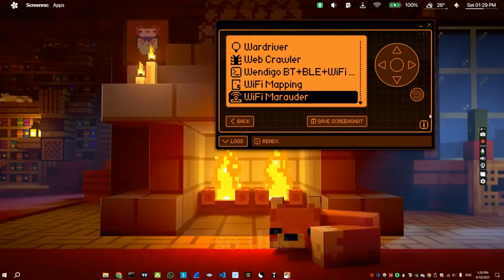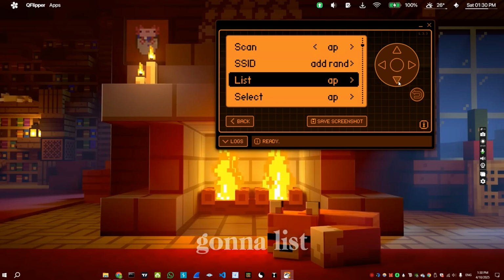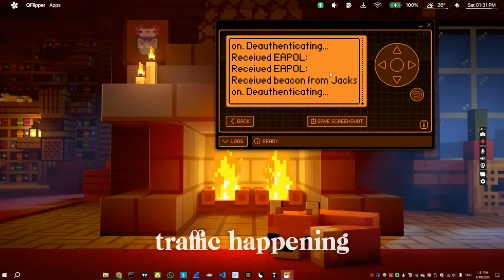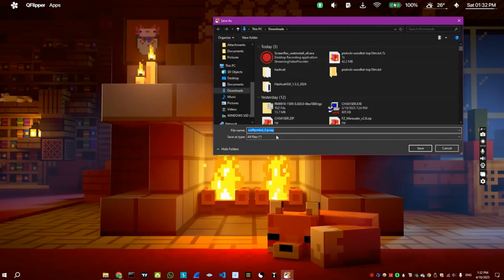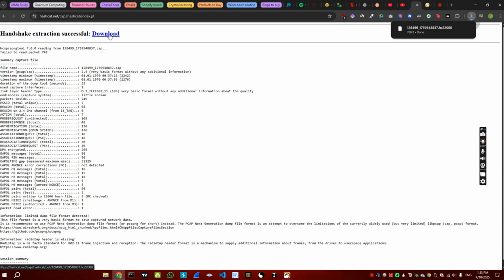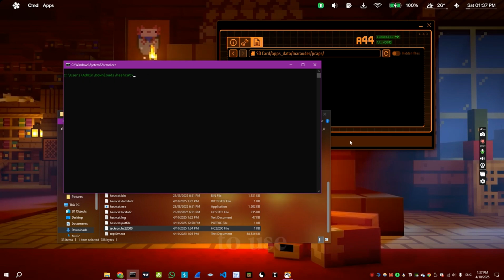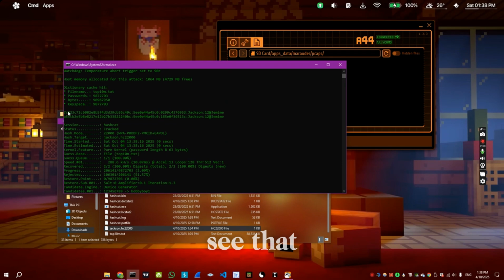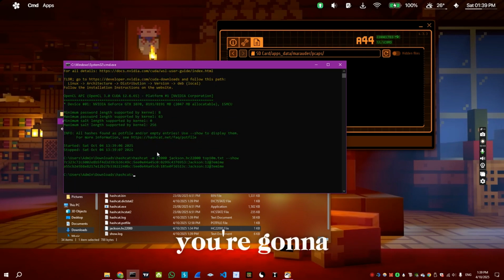Hacking WiFi With Flipper Zero and Hashcat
Learn how to capture WiFi network handshakes with a Flipper Zero w/the WiFi dev board and maurader firmware. Then, follow along as we use maurader and Wireshark tutorial to verify we have the info we need. Finally, we'll use Hashcat tutorial to demonstrate wifi cracking from the packet capture.